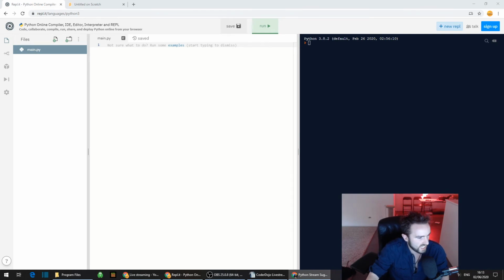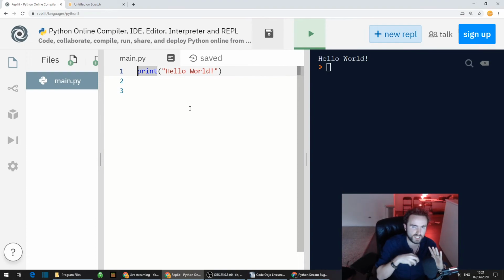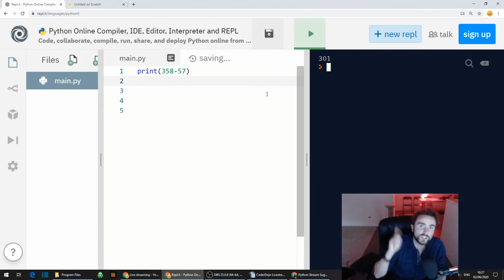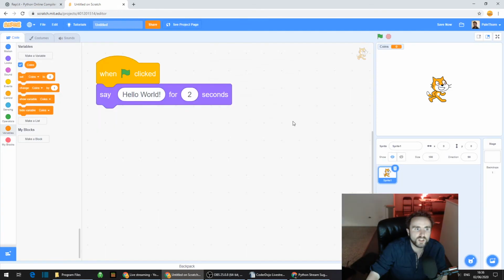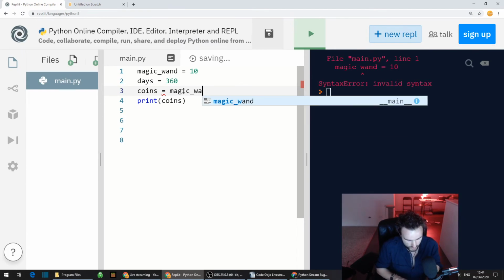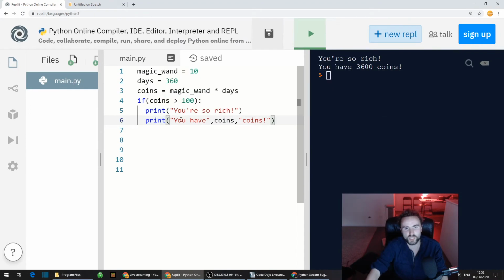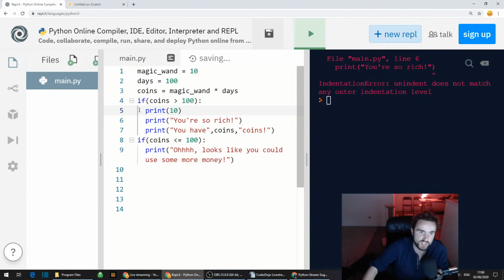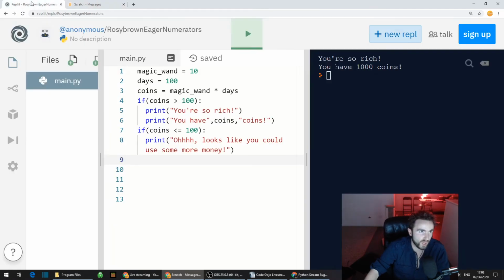Coding Lesson: Introduction to Python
We're used to using the visual language Scratch in our Coding Lessons, but let's have a look at Python to see what a more advanced, industry standard coding language looks like.
Check our channel to see our next Live-stream coding lesson. If you join us live, we can help with your code over the chat!